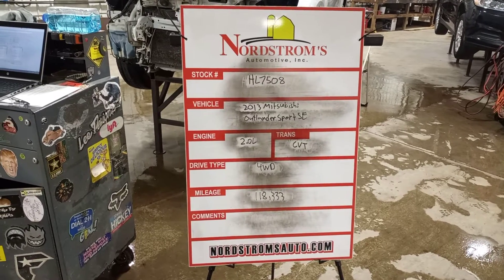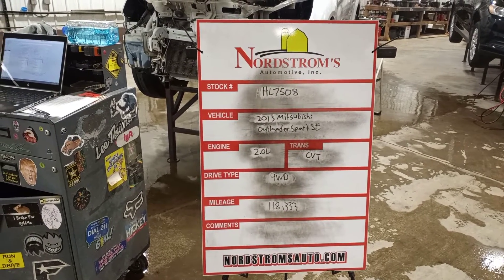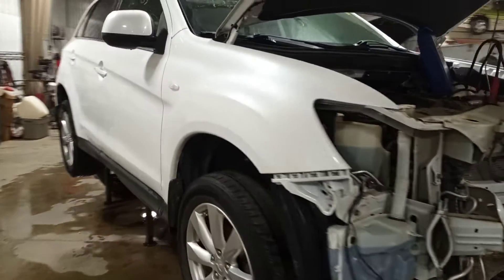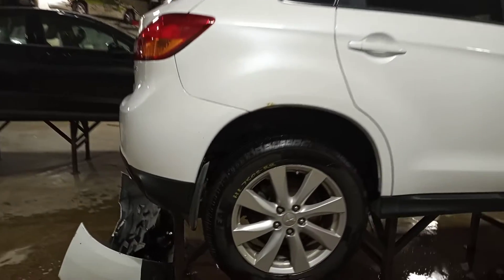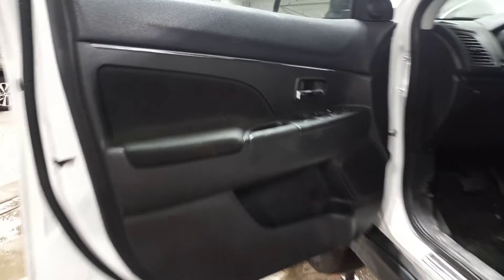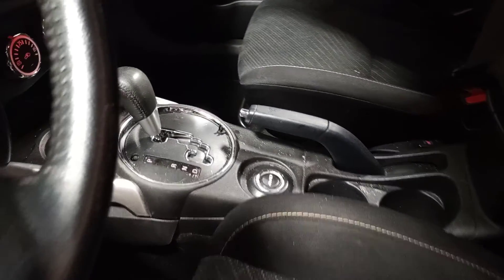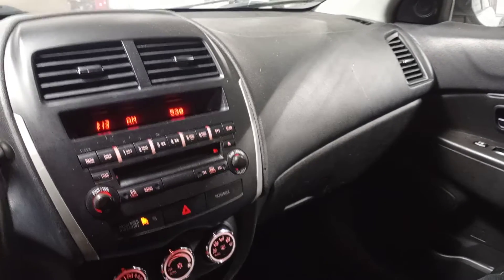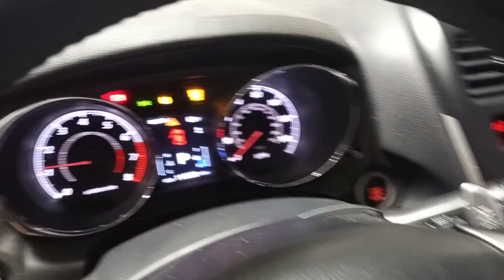PARTS FOR 2013 MITSUBISHI OUTLANDER SPORT SE HL7508